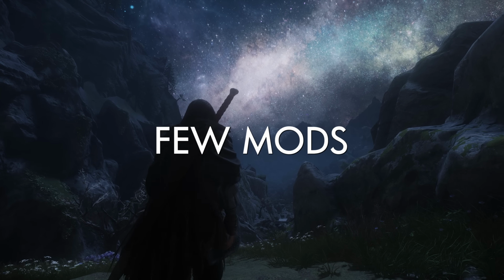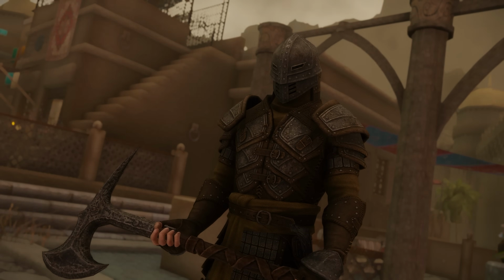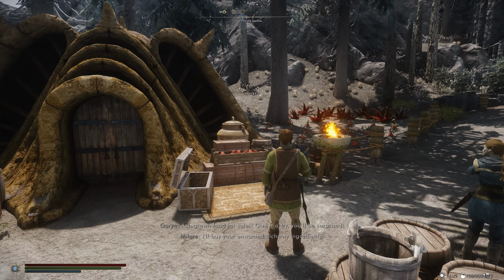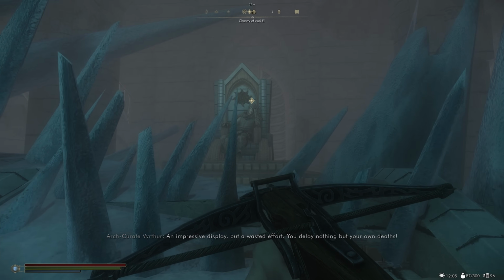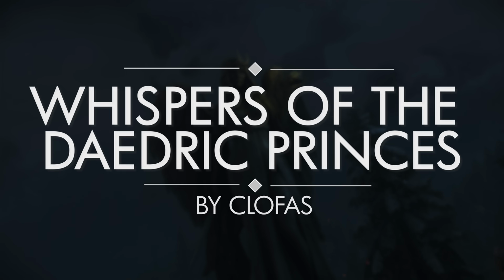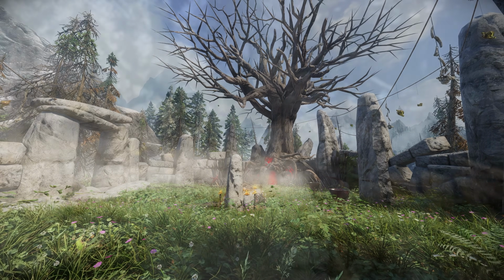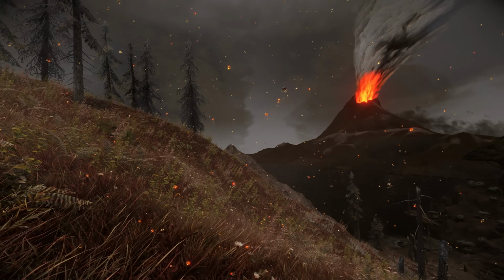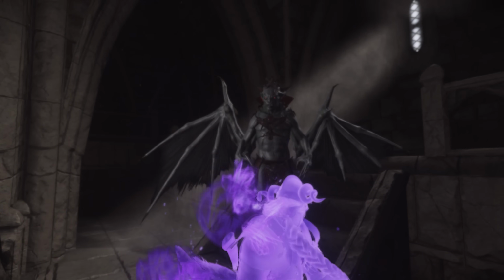The BEST Skyrim Mods of 2025!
MODS SHOWCASED:
Reached the limit again sorry~ Post is FREE to view. You don't need an account to see the links.

⏱️ TIME STAMPS
00:00 INTRO
02:22 BEST QUEST/DLC-SIZED MODS
06:31 BEST IMMERSIVE MODS
09:06 BEST AUDIO MODS
15:07 BEST LOCATION & ENVIRONMENTAL MODS
17:54 BEST MAGIC MODS
21:03 ENDING